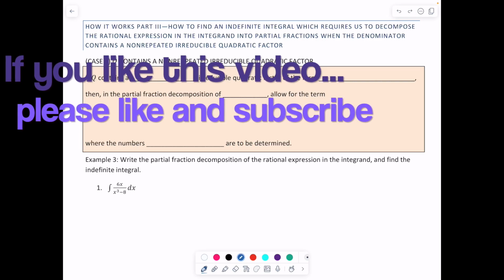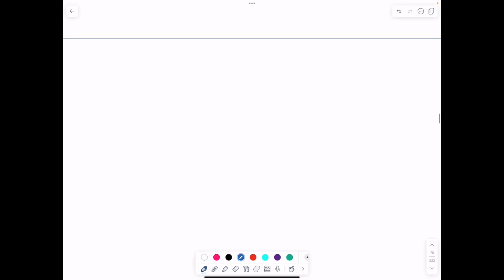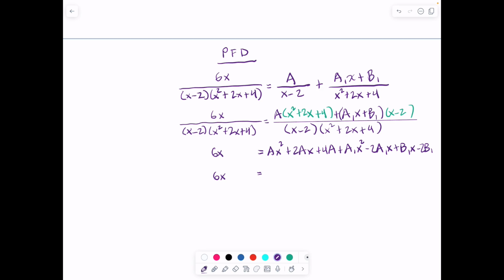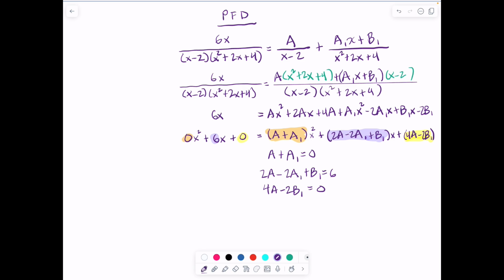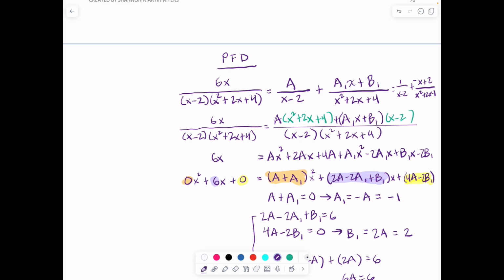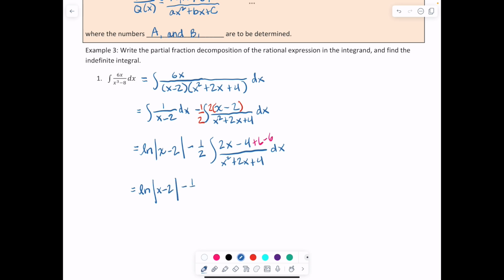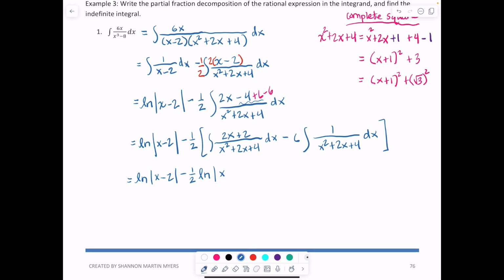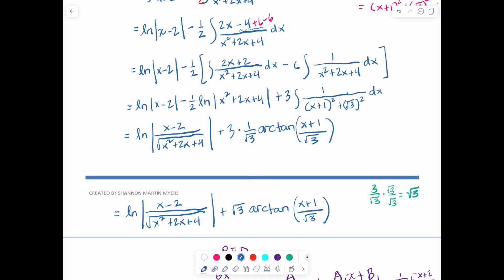Calculus II 8.5 Partial Fractions Part 3:Nonrepeating Quadratic Factors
This video is meant to be paired with the Calculus and Analytic Geometry II Guided Notebook by Shannon Myers. The guided notebook is based on the Calculus text by Larson and Edwards. In this clip we check out using partial fraction decomposition with nonrepeating quadratic factors to rewrite the integrand so we may find the indefinite integral. Part 1 should be viewed prior to this video so that you can use your knowledge of PFD on nonrepeated linear factors.